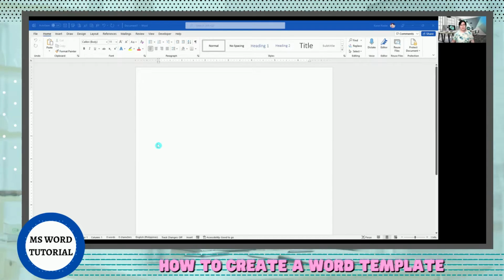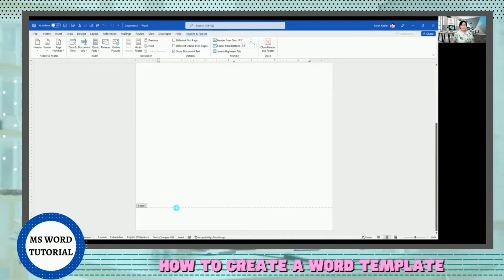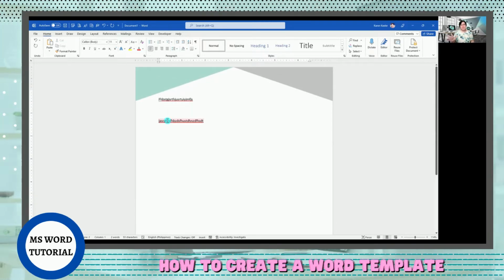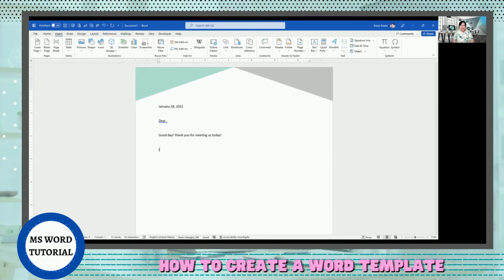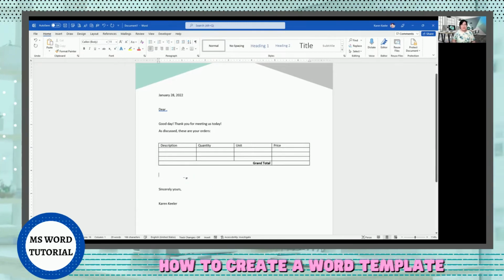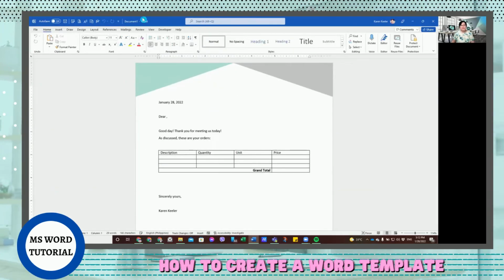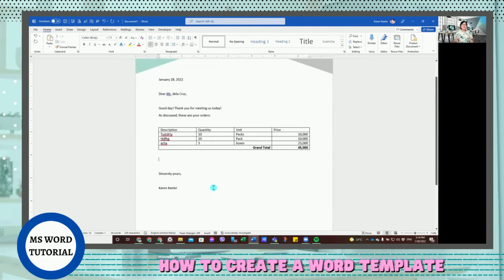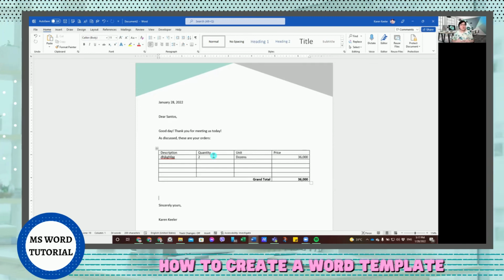How to create, open and use an MS Word Template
Have you overwritten documents because you keep using them as your "templates"?
Forgetting to save as a new document will no longer be a problem.
Here is a tutorial on how you can make MS Word templates from scratch.

4:12 - Inserting an image to be used as letterhead
8:09 - Start creating the content in the template.
8:14 - Inserting the date today (put a check on the update automatically checkbox)
9:31 - Sample template content
13:06 - Saving the document as a Word Template (*.dotx)
14:34 - How to open and use the created template.

𝗖𝗵𝗲𝗰𝗸 𝗼𝘂𝗿 𝘁𝗿𝗮𝗶𝗻𝗶𝗻𝗴 𝗰𝗼𝘂𝗿𝘀𝗲𝘀 𝗮𝗻𝗱 𝗽𝘂𝗯𝗹𝗶𝗰 𝗲𝘃𝗲𝗻𝘁𝘀:
𝘾𝙤𝙪𝙧𝙨𝙚𝙨 𝙤𝙛𝙛𝙚𝙧𝙚𝙙:

𝙔𝙤𝙪 𝙢𝙖𝙮 𝙞𝙣𝙫𝙞𝙩𝙚 𝙪𝙨 𝙩𝙤 𝙛𝙖𝙘𝙞𝙡𝙞𝙩𝙖𝙩𝙚 𝙩𝙧𝙖𝙞𝙣𝙞𝙣𝙜 𝙩𝙤 𝙮𝙤𝙪𝙧 𝙜𝙧𝙤𝙪𝙥/𝙩𝙚𝙖𝙢. 𝙎𝙚𝙣𝙙 𝙮𝙤𝙪𝙧 𝙞𝙣𝙦𝙪𝙞𝙧𝙞𝙚𝙨 𝙩𝙝𝙧𝙪: